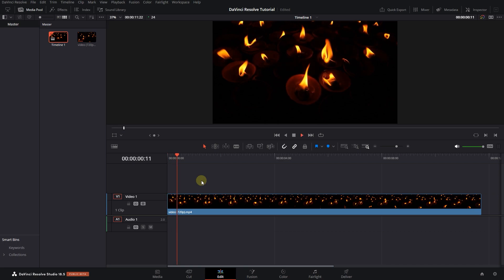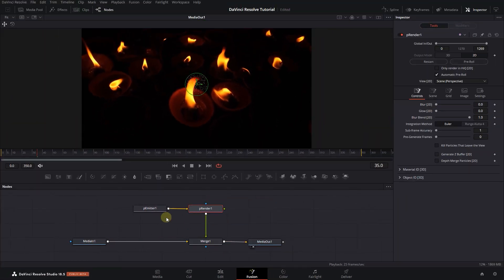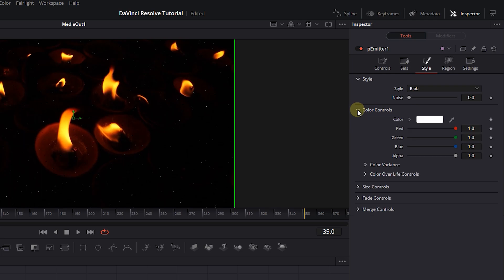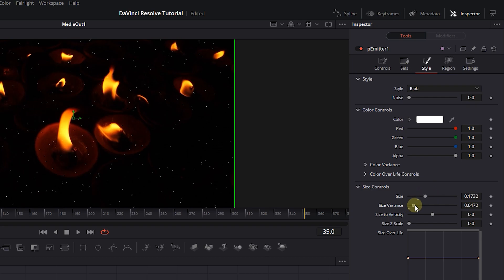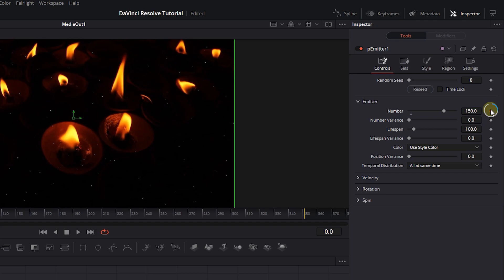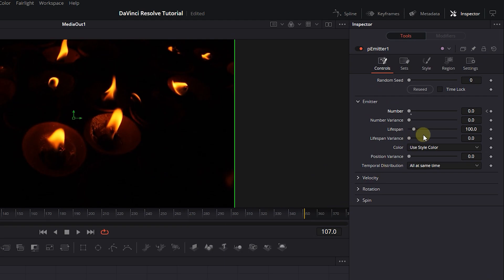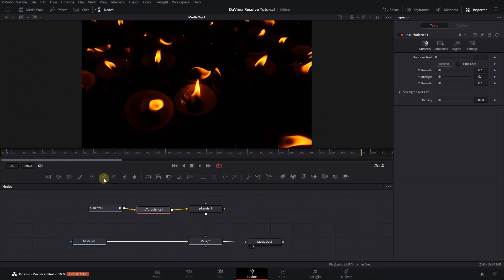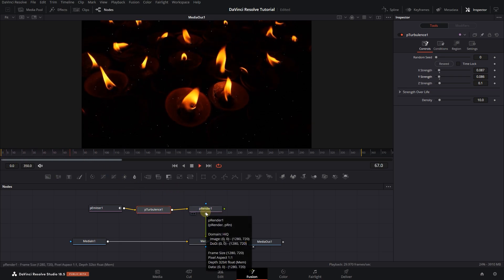How to Create DUST PARTICLES with Fusion in DaVinci Resolve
Discover how to generate dynamic dust particles in DaVinci Resolve's Fusion: Easily create and animate particles using p emitter and p render nodes, customize their appearance, and add motion effects to enhance your video projects.

How to Create DUST PARTICLES with Fusion in DaVinci Resolve Chapters:
00:00 add emitter and render node
00:25 change particles properties
01:27 animate particles in davinci resolve

Are you wondering how to create dust particles with Fusion in DaVinci Resolve? Look no further, as I have a quick and easy method for you. First, import your video into the timeline. Then, navigate to the Fusion page by selecting your video and moving the play head above it. On the toolbar, add a p emitter node and a p render node. Connect the emitter to the render node, and then attach the end of the render node to the media in order to merge it with your video. Next, select the render node and go to the inspector panel. Click on the region tab and change the region to cube, adjusting the width and height to fill the entire video. Head over to the style tab and change the style to blob. Customize the color of the particles under color controls, and modify the size of the particles under size controls. For a more diverse range of particle sizes, increase the size variance. With these steps, you've successfully created dust particles using Fusion in DaVinci Resolve!

To add animation to the particles, navigate to the start of the timeline and set the number of particles to 150 in the controls tab. Click on the diamond button next to it to create a starting keyframe. Move one frame forward using the right arrow key on your keyboard and set the number of particles to 0. The particles will now stop creating over time, but they will continue to appear until frame 100. Increase the lifespan to a value higher than the composition size, like 500. This ensures that the particles will disappear after their lifespan is over. To add movement to the particles, select and add a turbulence node after the p emitter node by pressing shift + space. Adjust the strength values of the turbulence node to control the speed of the particles. Now that your dust particles are created and animated, you can go back to the edit page to continue working on your project. With these simple steps, you can quickly and efficiently create dust particles using Fusion in DaVinci Resolve.